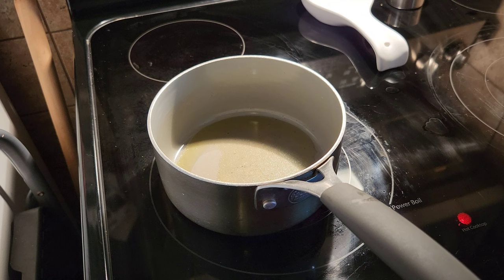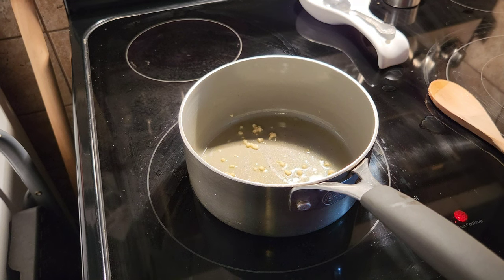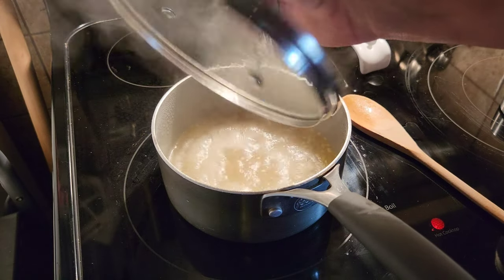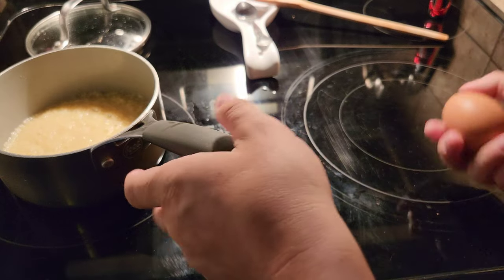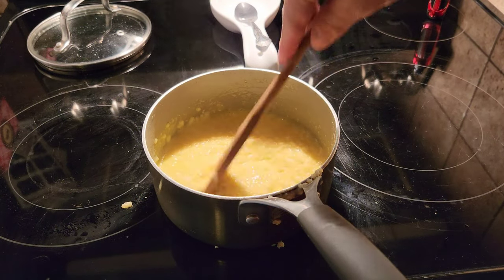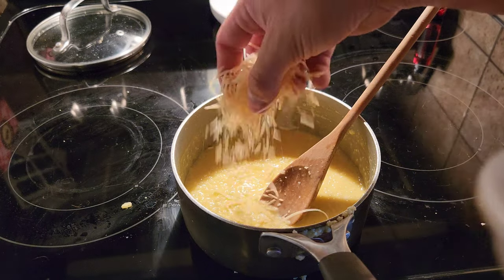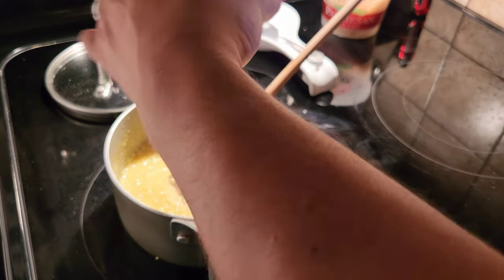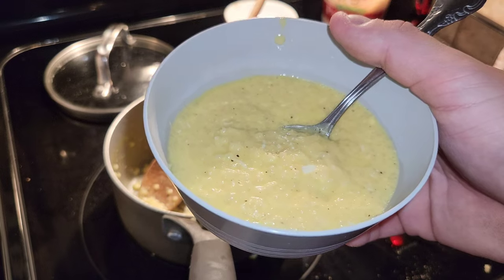Delicious pastina that your kids will love and you probably already have the ingredients!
Another simple Italian recipe this is like our chicken soup you don't feel good pastina you got a stomach ache pastina You've got the sniffles how about some pastina... And you can adult this recipe up a little bit by adding some carrot and some spinach and maybe a little onion it's super delicious super simple and and at least in this house it is kid approved